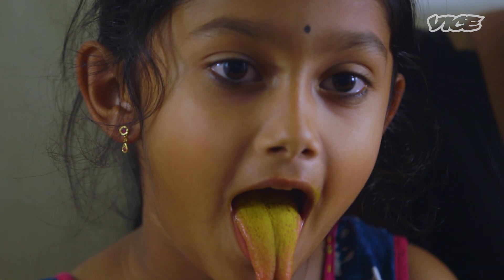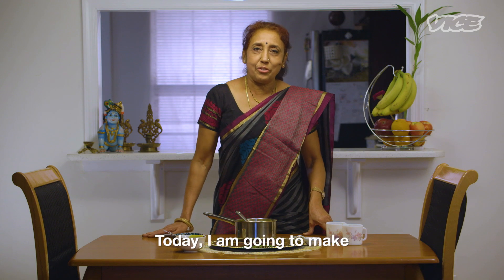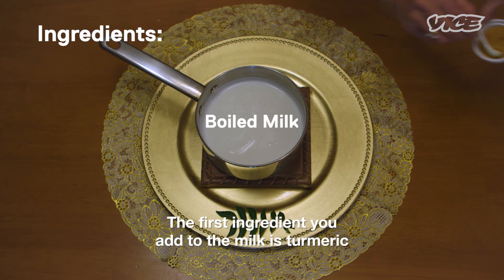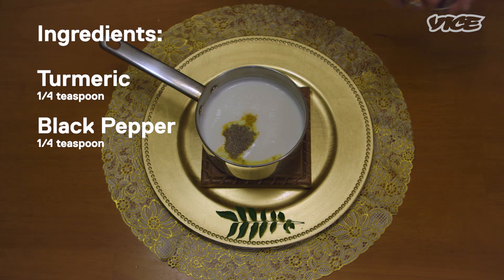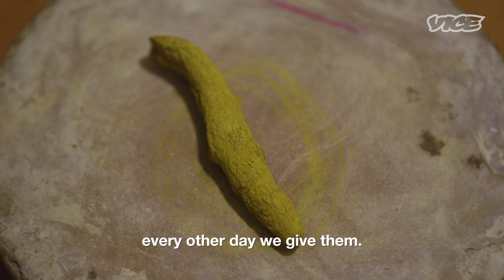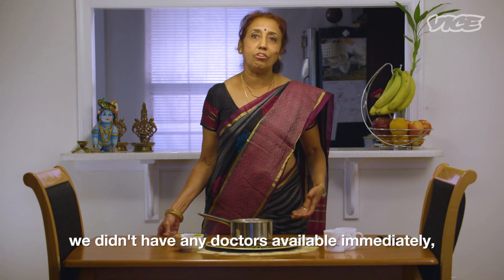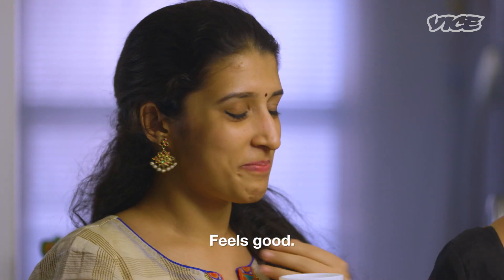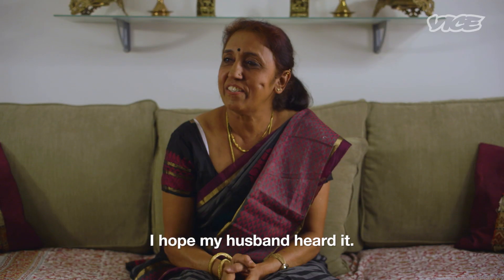Indian Cold Remedy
We document sometimes strange, sometimes effective and always fascinating folk medicines and home remedies from around the world, as demonstrated by moms in their kitchens. Meet Mythili Jayaram, mother of three, grandmother of two and cold remedy master.